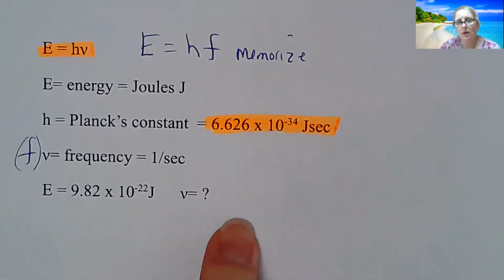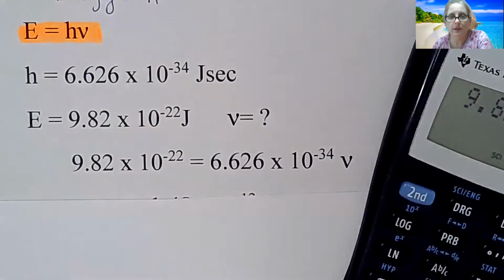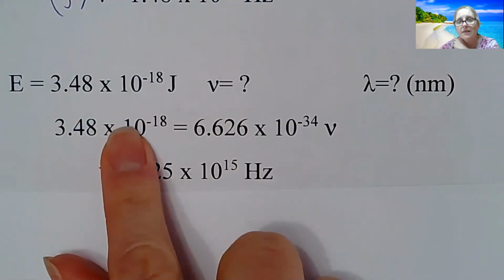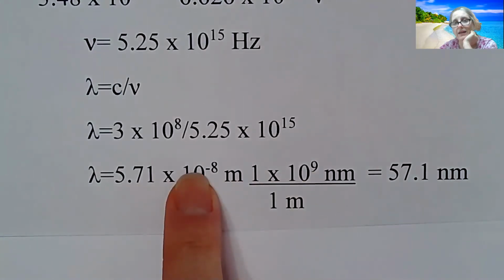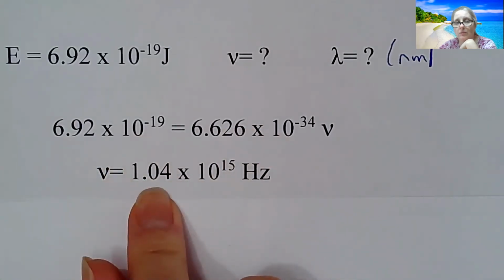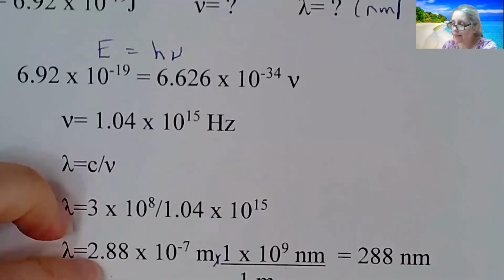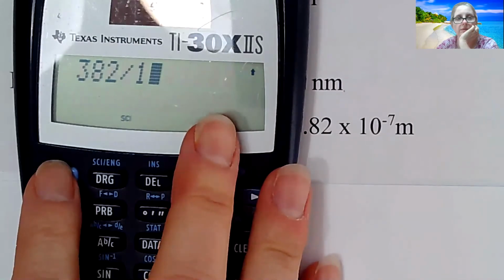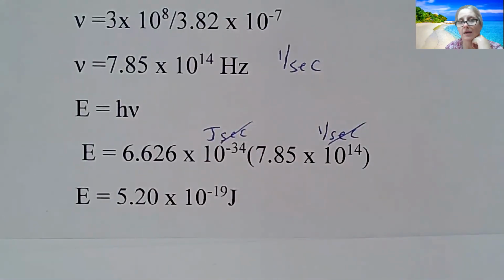Unit 1 Notes Part 5: Energy calculations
Energy Calculations